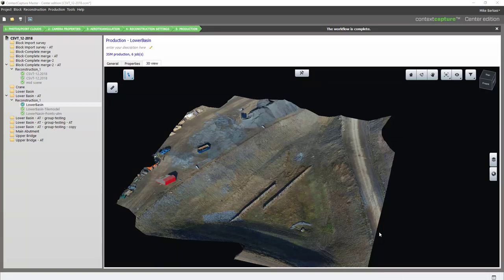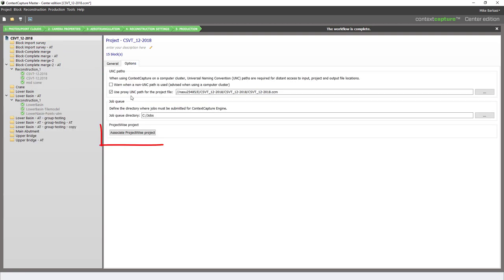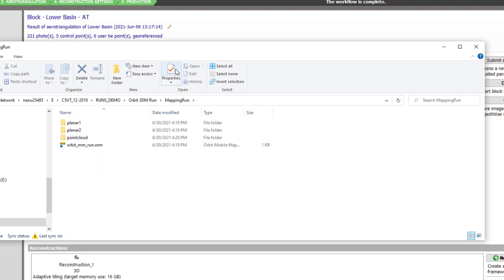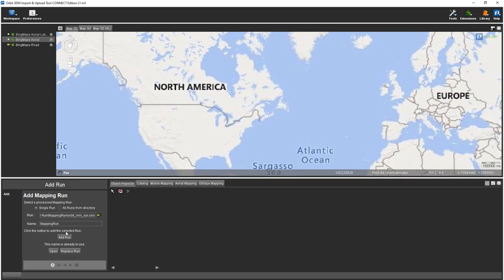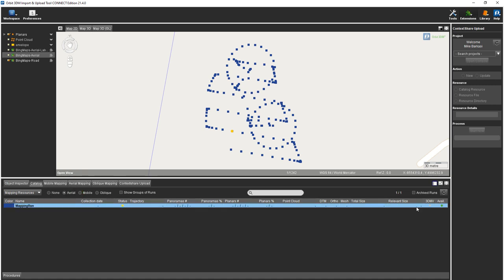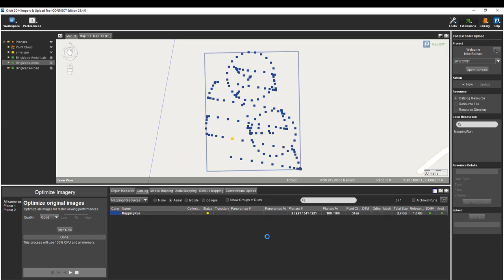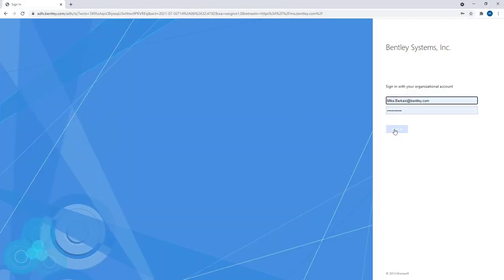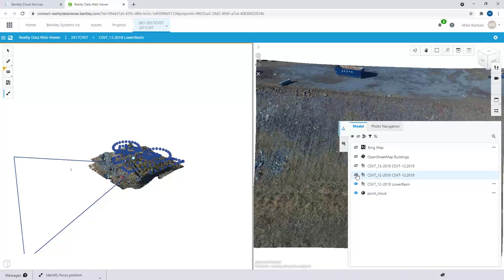ContextCapture web viewing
Video shows moving ContextCapture reality models, point clouds, and imagery into the web viewing application